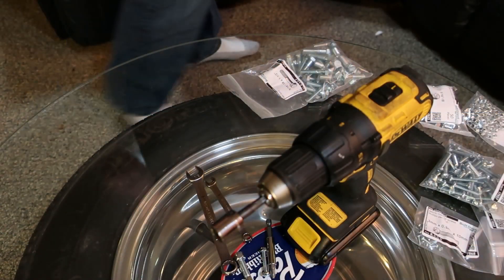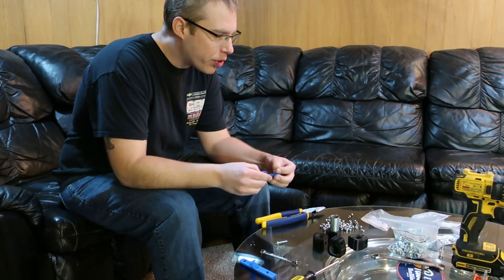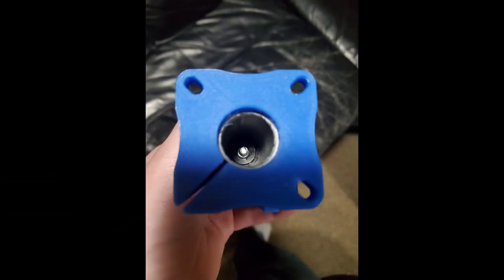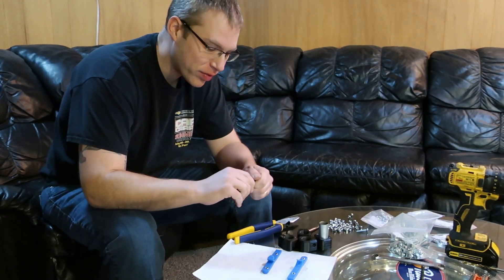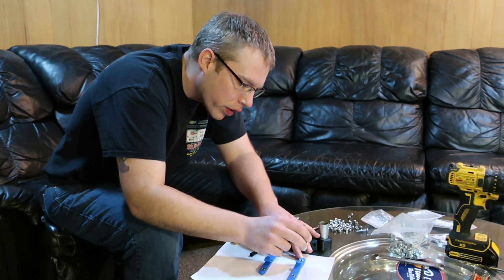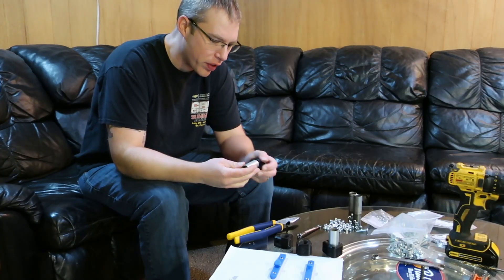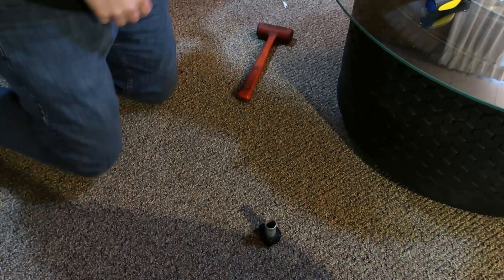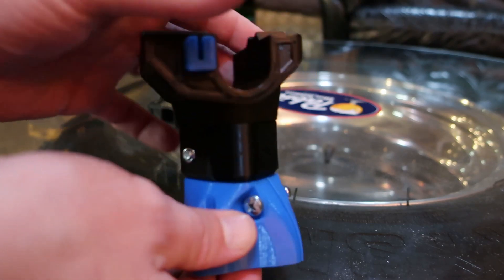MPCNC Primo Build Ep. 01 Leg assembly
Just getting started on my mostly printed cnc build, with hopes that it will be a plasma cutter when I am done.
I don't go into all the details. Step by step instructions start here thanks to V1 Engineering.
3/4 EMT galvanized tubing for all the legs and later rails.